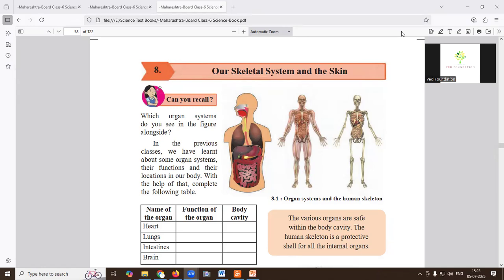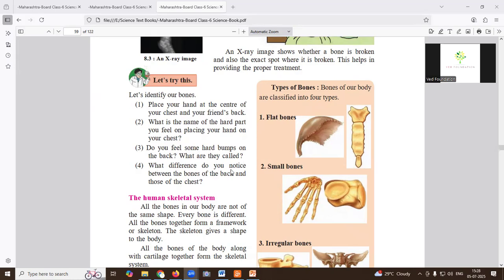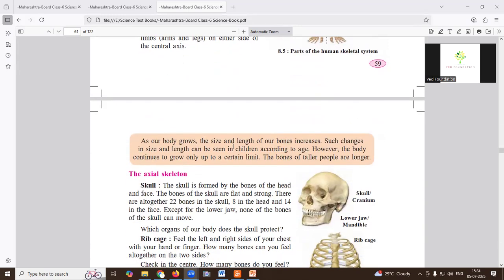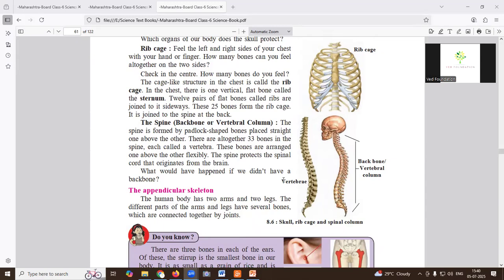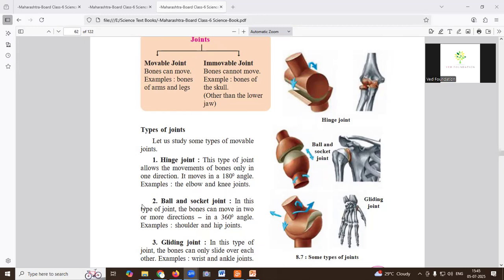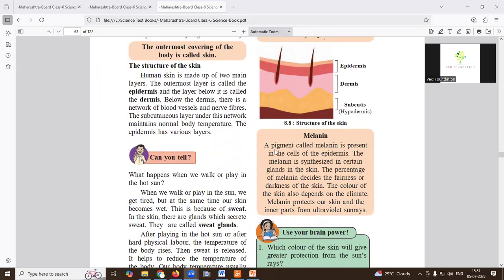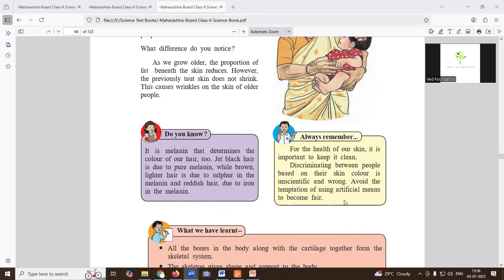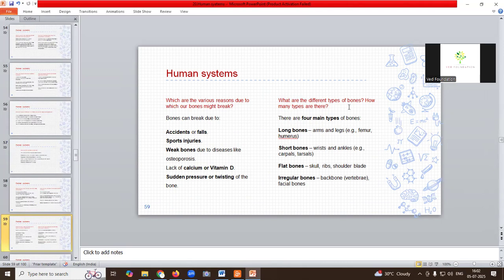Human Skeletal System And Skin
Human Skeletal System And Skin lesson No-8 SSC Board Science  Full Explanation